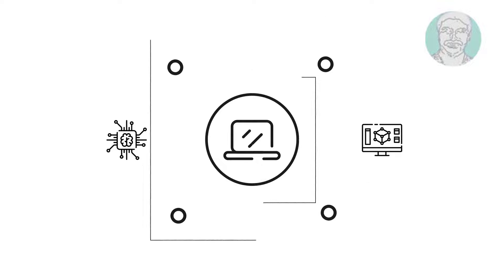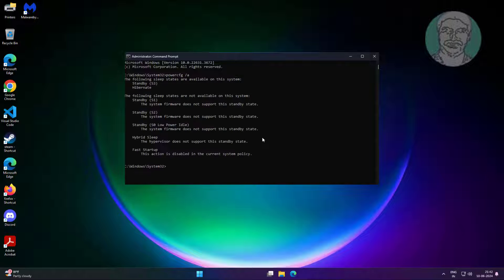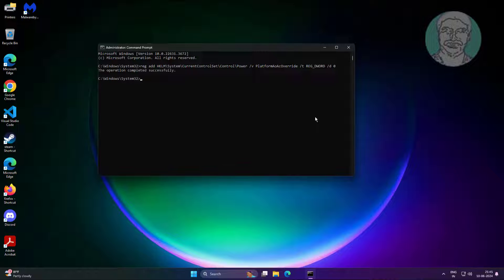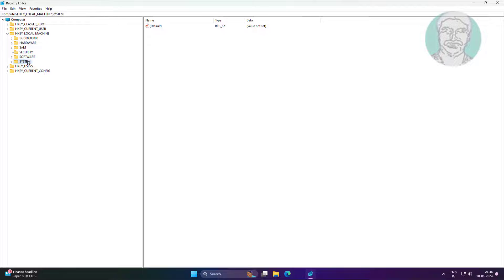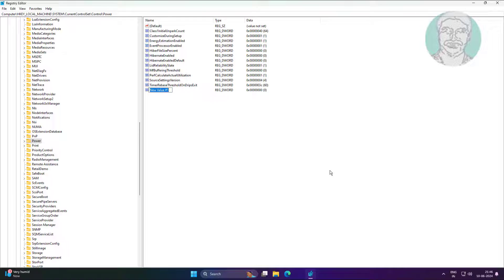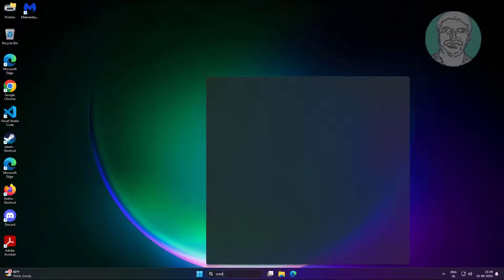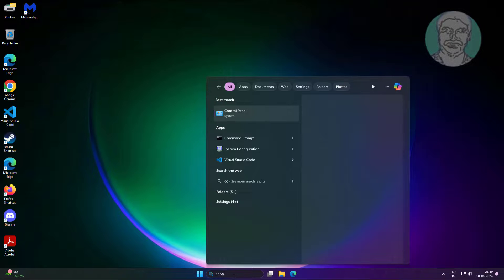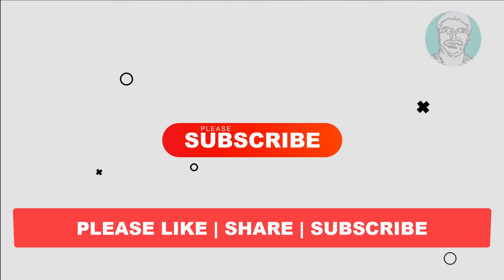How To Restore Windows Power Options: "Only Balanced Power Plan Available" In Windows 11/10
This Tutorial Helps to How To Restore Windows Power Options: "Only Balanced Power Plan Available" In Windows 11/10

00:00 Intro
00:11 Open Command Prompt
00:17 Check Sleep States
00:50 Execute Command
01:05 Open Registry
01:36 Add New DWord
02:14 Restart System
02:30 Add Power Plan
02:53 View All Power Plan
02:58 Closing

Commands Used In This Tutorial:
1. reg add HKLM\System\CurrentControlSet\Control\Power /v PlatformAoAcOverride /t REG_DWORD /d 0
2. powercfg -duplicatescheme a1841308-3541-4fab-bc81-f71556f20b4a